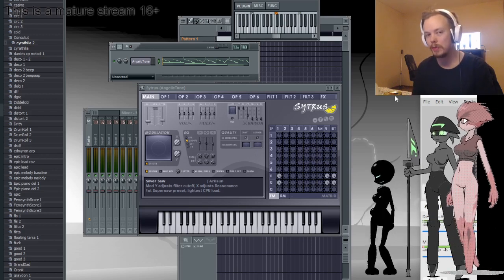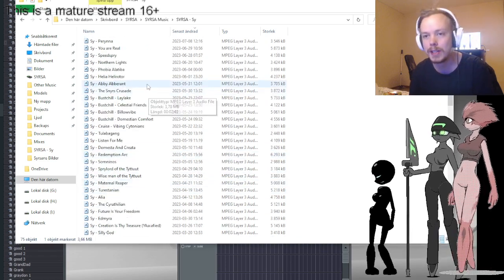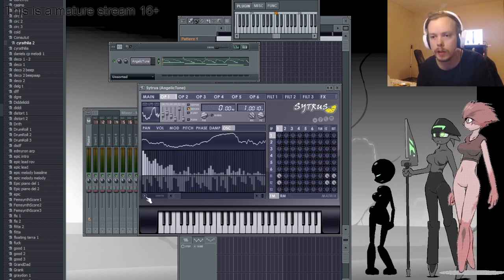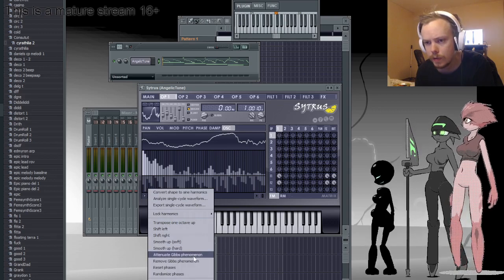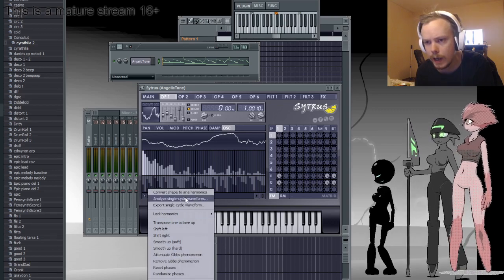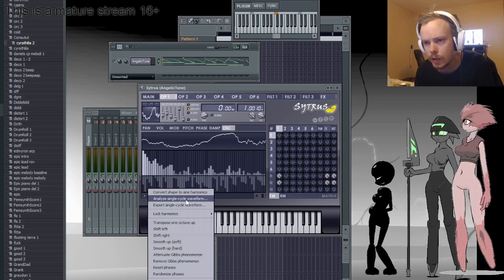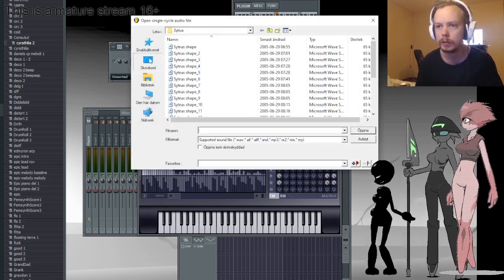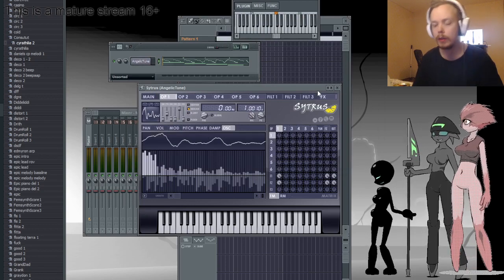How to make an angelic synth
Yes, that specific synth in several of my songs is my voice. I was younger though when I sampled that waveform.